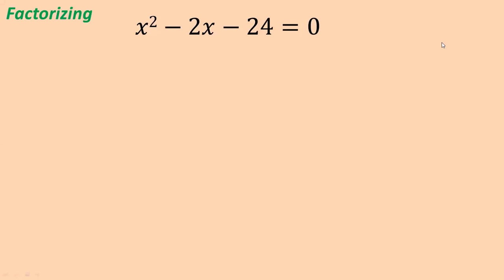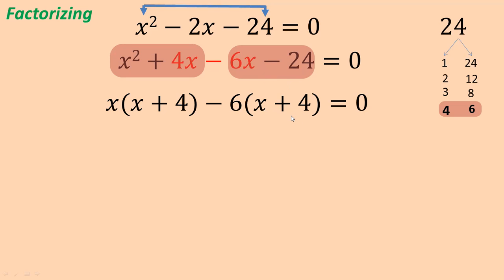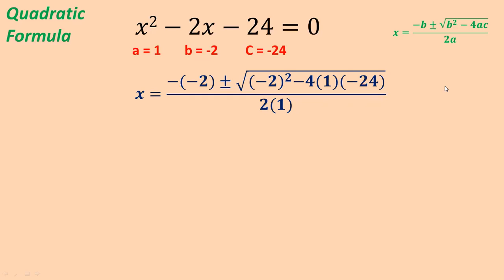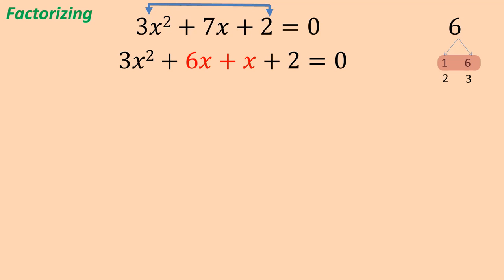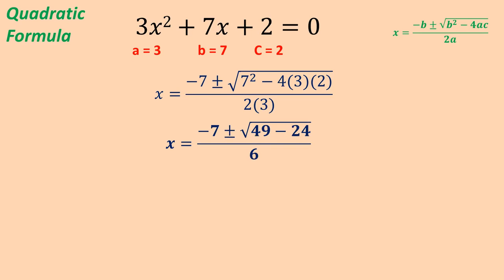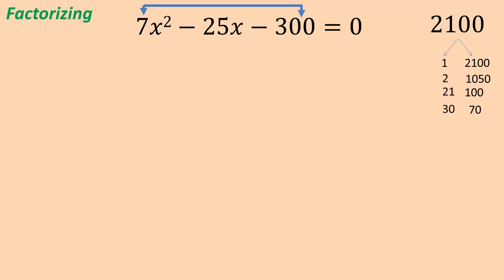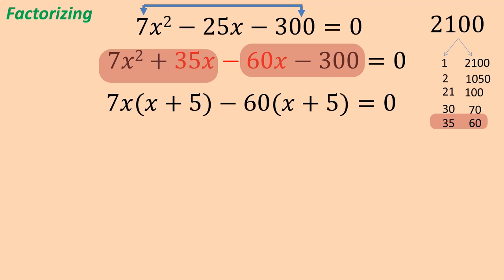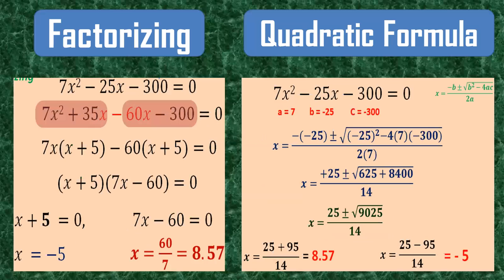Quadratic Equation by Factorizing & Quadratic Formula.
𝑥2−2𝑥−24=0
𝒙=(−𝒃±√(𝒃^𝟐−𝟒𝒂𝒄))/𝟐𝒂
3𝑥2+7𝑥+2=0
3𝑥2+7𝑥+2=0
Root square,
Factorizing of Quadratic Equation
Solving Quadratic equation by quadratic formula